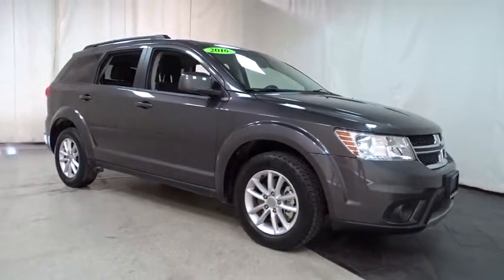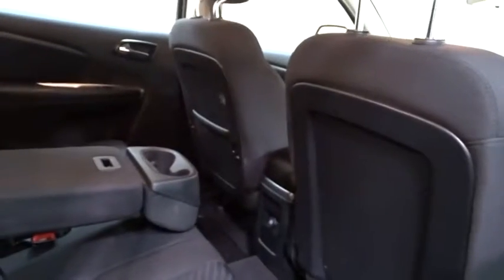2016 Dodge Journey Des Plains, Niles, Glenview, Chicago, Elk Grove, IL BP6324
2016 Dodge Journey
Bredemann Chevrolt: Servicing Des Plaines, Illinois near Niles, Glenview, Chicago, and Elk Grove, IL.
2016 Dodge Journey SXT 3RD ROW AND LOWEST PRICE AROUND - Stock#: BP6324 - VIN#: 3C4PDCBGXGT122540

Bredemann Chevrolet
1401 Dempster St

$AVE THOU$AND$ AND THOU$AND$ FROM NEW ON THIS LIKE NEW 2016 DODGE JOURNEY - THIS SXT JOURNEY IS LOADED WITH 3 ROWS OF SEATING - 17 ALLOY WHEELS - BLUETOOTH AND MORE. For 100 years, families have trusted the BREDEMANN family with all of their automotive needs. Buy at Bredemann and you'll understand why you see sooo many of our nameplates on the back of Chicagoland's very best vehicles! ENJOY NO HAGGLE LOW PRICED BUYING !